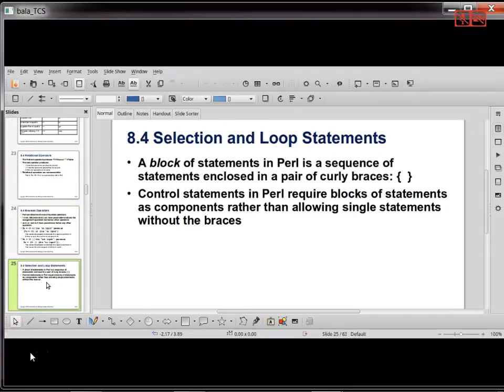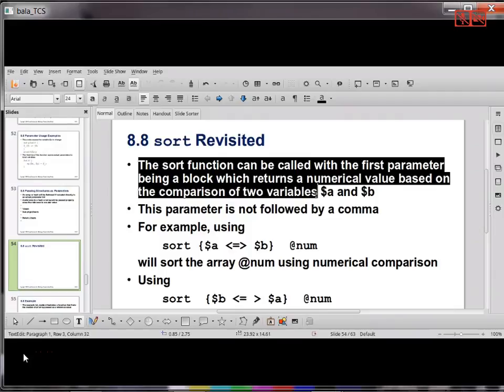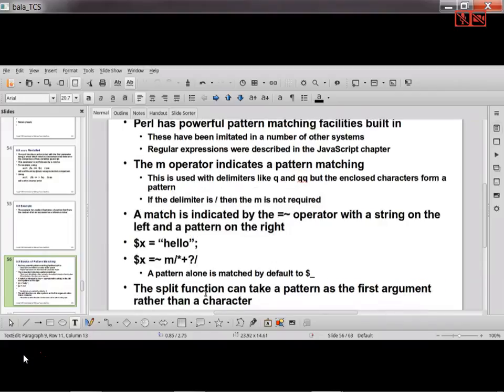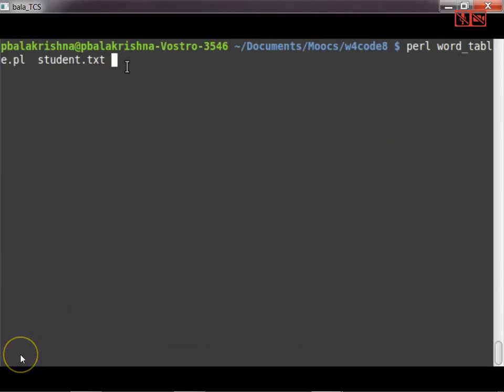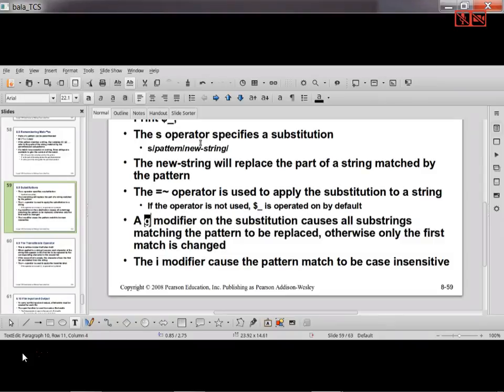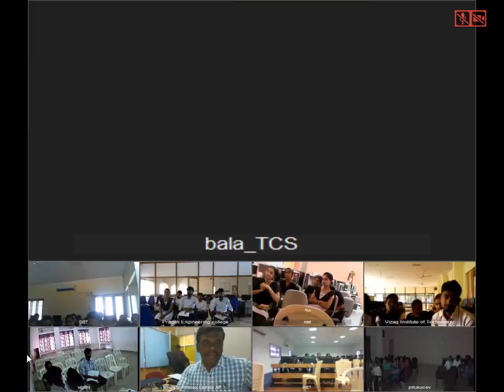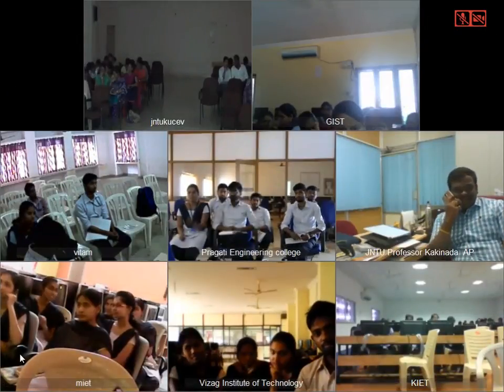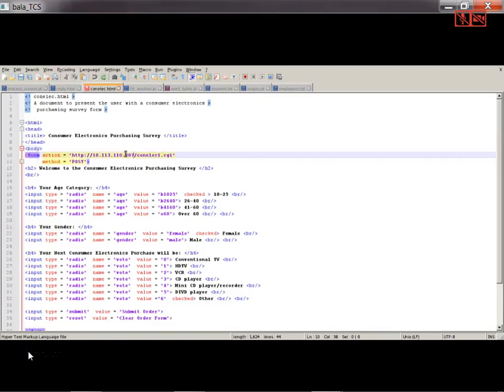JNTUK MOOCS W.T 14-02-2017